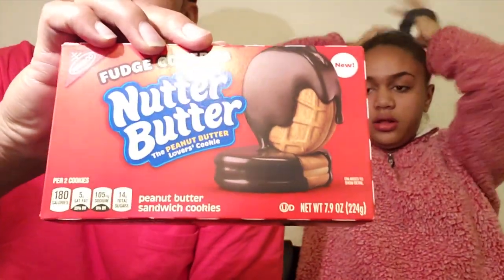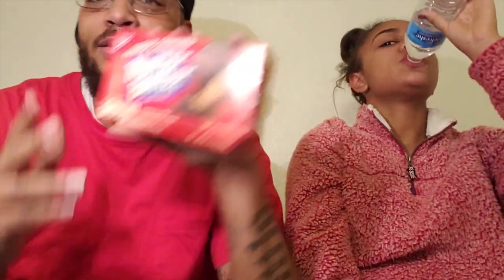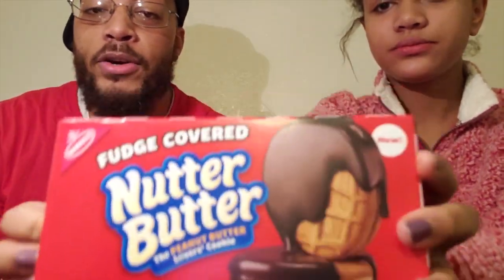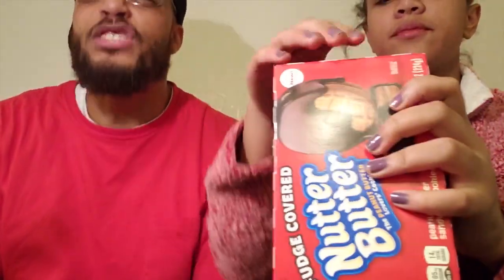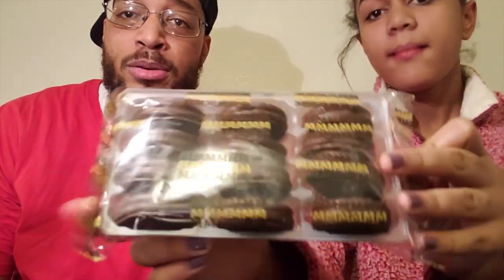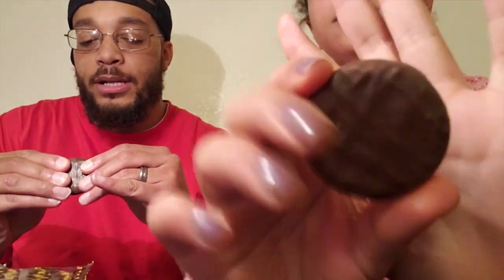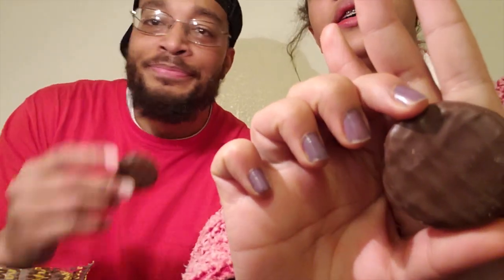CHOCOLATE COVERED NUTTER BUTTER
SKC REVIEWS CHOCOLATE COVERED NUTTER BUTTER COOKIES

AND SEE ALL THE SNACKS IM GOING TO TRY BEFORE I TRY THEM